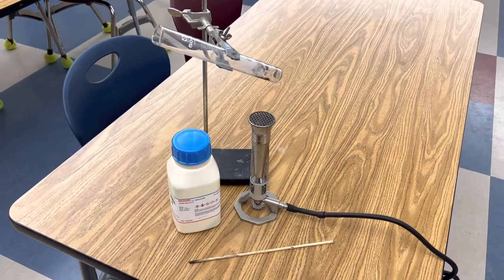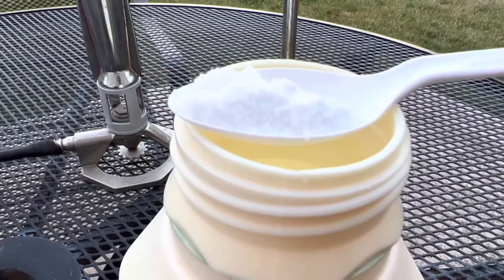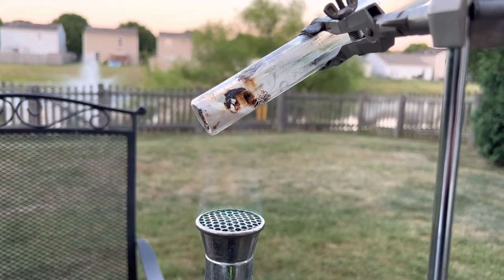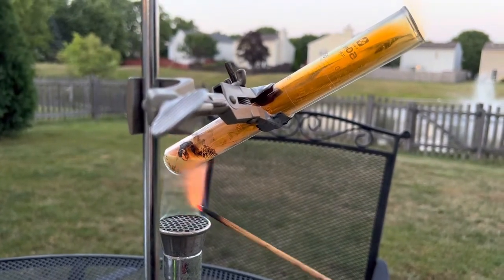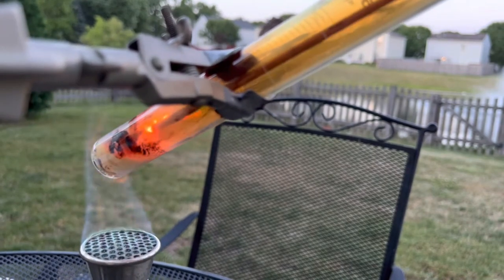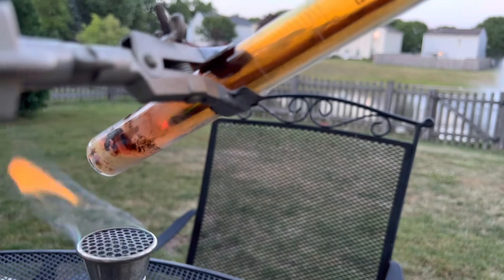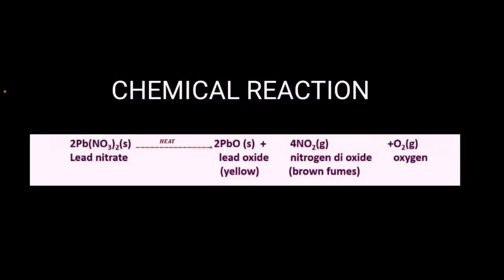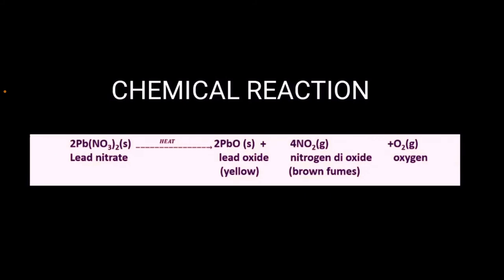Thermal Decomposition of Lead Nitrate in RamZland!🔥2Pb(NO3)2→2PbO+4NO2+O2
Keith Ramsey demonstrates the thermal decomposition of lead nitrate into lead oxide, nitrogen dioxide, and oxygen.